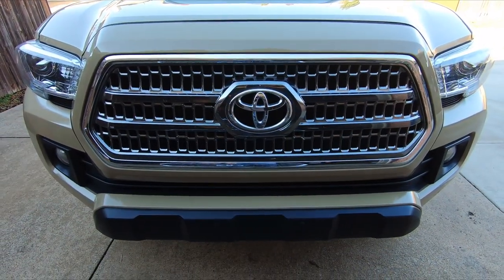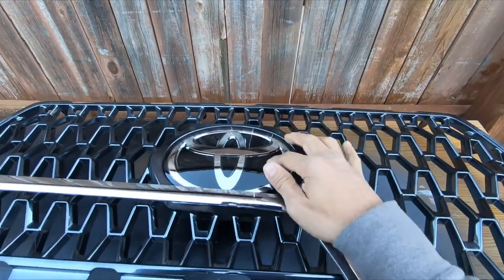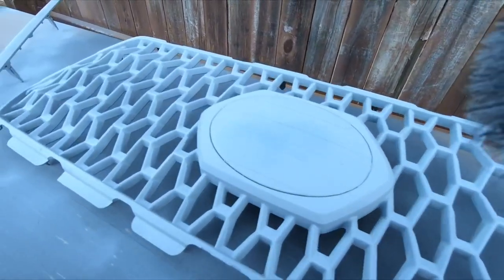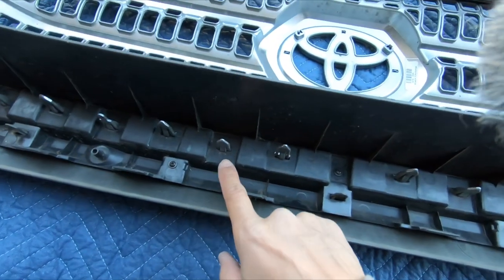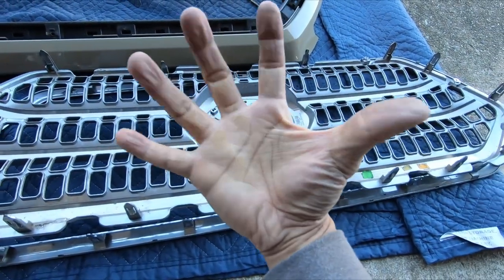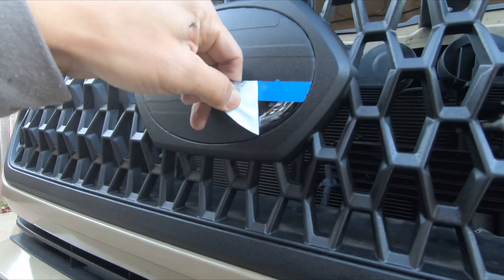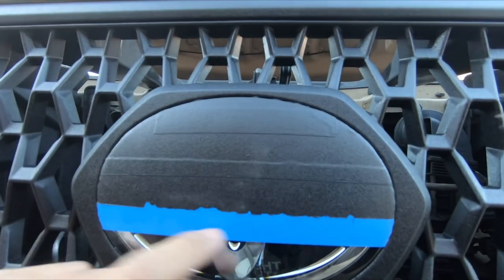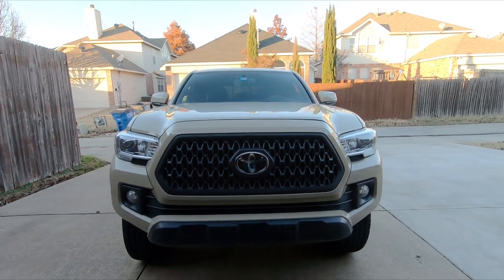2017 Toyota Tacoma Grill Insert Swap DIY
I'm not a fan of chrome. Also wasn't a big fan of the grill style that came on my '17 TRD Off Road. I saw the new style on the '19's and like those much more. Happened to find one on the classifieds relatively cheap and decided to do a swap. Hope you find this helpful if you're thinking about making a swap yourself!

All shot on a Hero 7. First test of the setup. Audio was via a Rode micro attached with the GoPro adapter. POV was set to linear to get rid of the bubble look, but with the way the camera stabilizes you'll see the dead cat from the mic make an appearance from time to time. Links to this setup below.

Hero 7
Hero 7 cage
Screen covers
Mic adapter
Rode VideoMicro